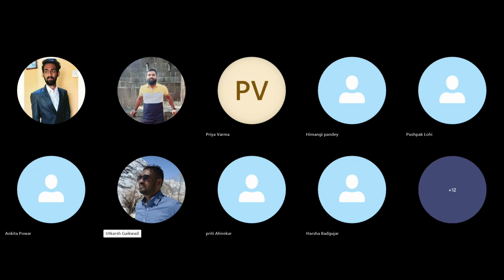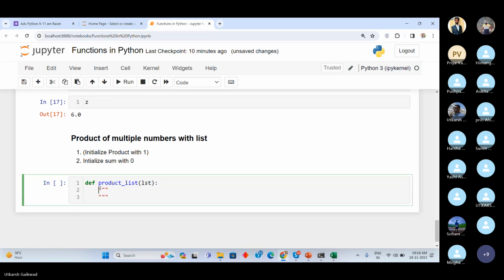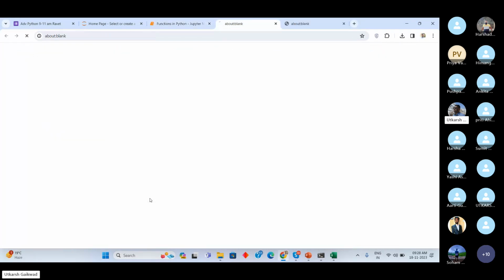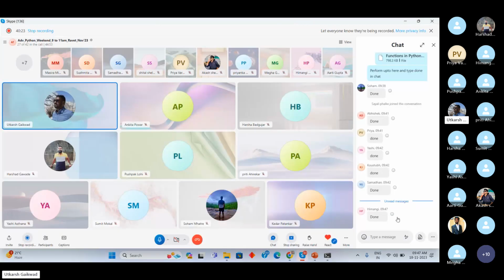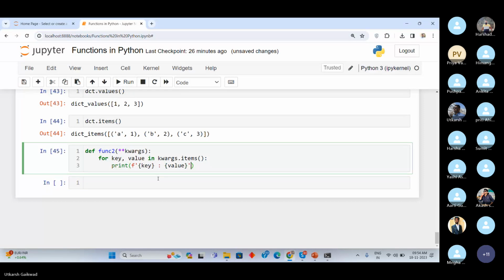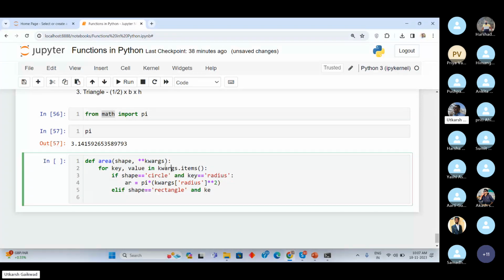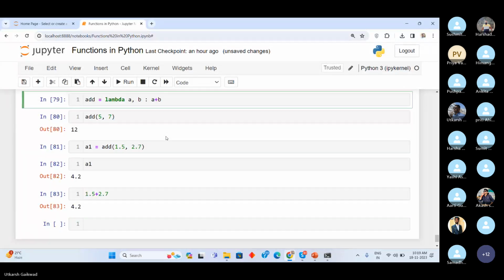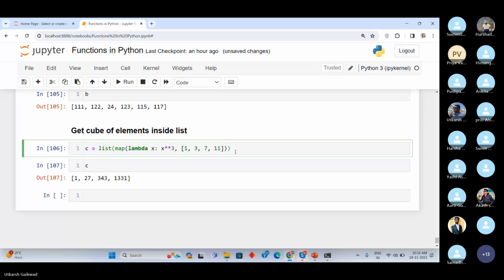Advanced Function 1